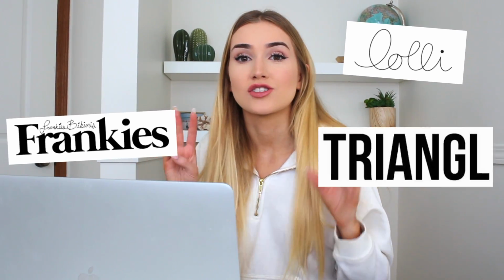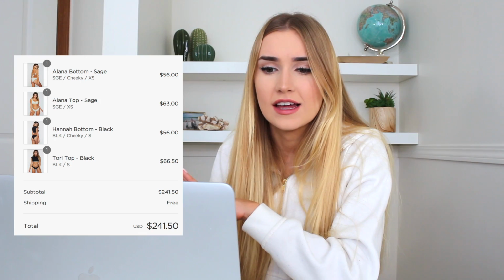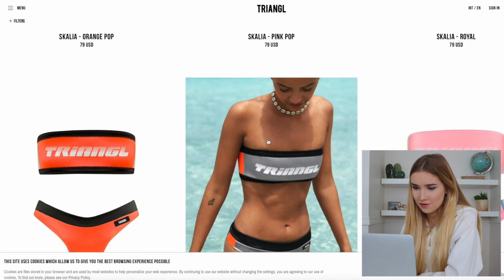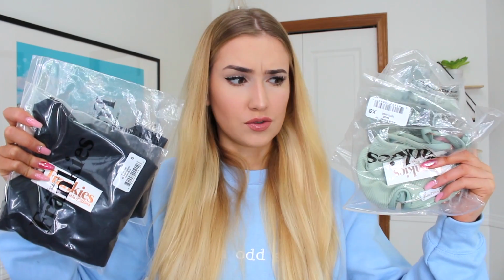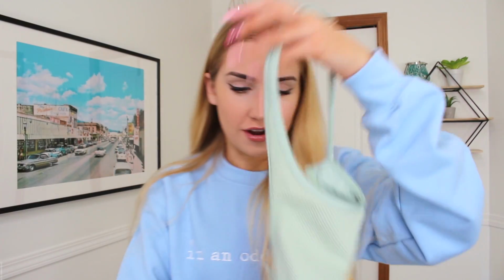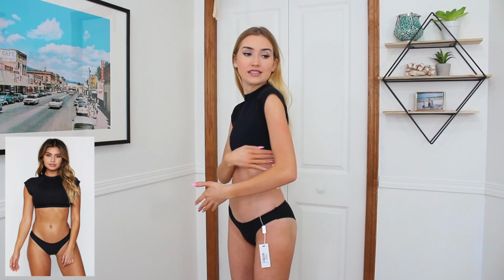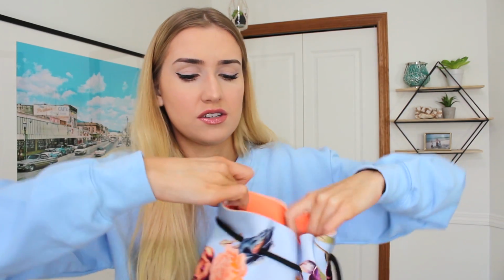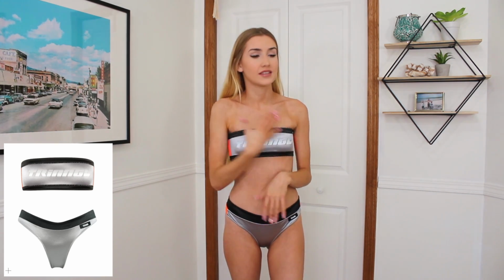Trying EXPENSIVE Swimsuit Brands !! $900 spent ... IS IT WORTH IT?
Trying crazy expensive swimsuits ... rip my wallet :')